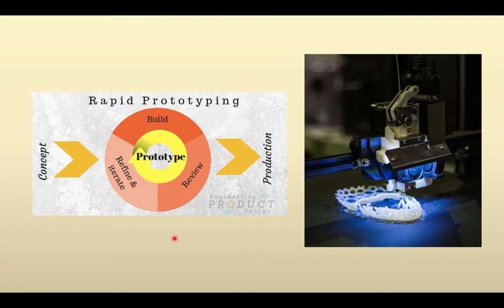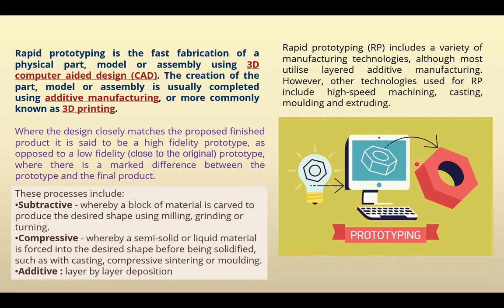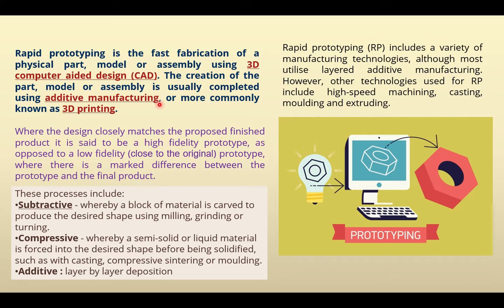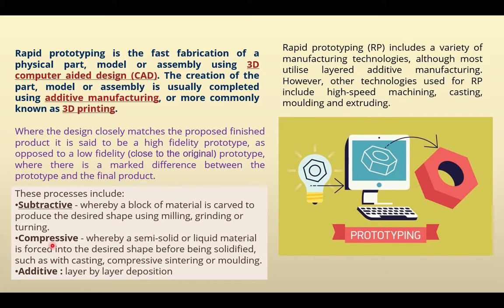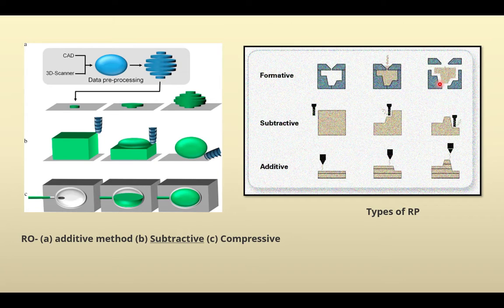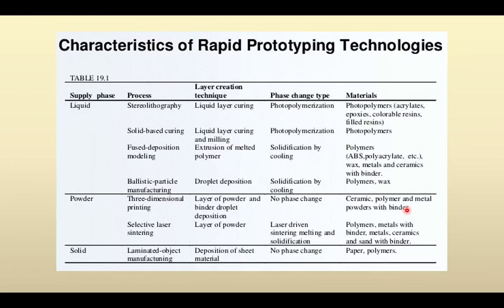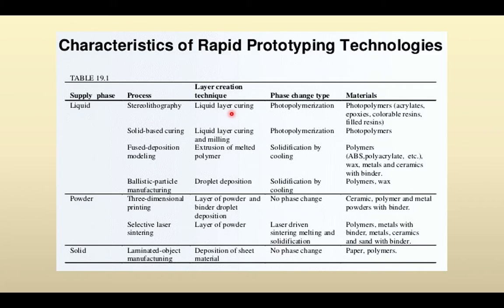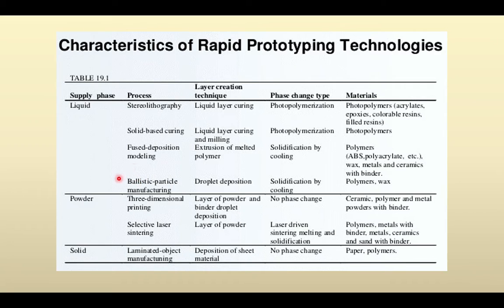RAPID PROTOTYPING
QUICK REVIEW OF RAPID PROTOTYPING IS GIVEN HERE. THE TYPES WILL DISCUSS IN UPCOMING CLIPS.

WELCOME TO THE NEW STEP OF E-LEARNING PROCESS. I THANK NITTTR-CHENNAI FOR MOTIVATING ME TO DO THIS. ALSO I THANK NITP AND NIT-PUDHUCHEERY FOR THEIR SUPPORTS. WE LOVE  TO CONTRIBUTE MORE CLIPS BASED ON THE STUDENTS SUGGESTION (* CURRENTLY MECHANICAL ENNG ONLY)